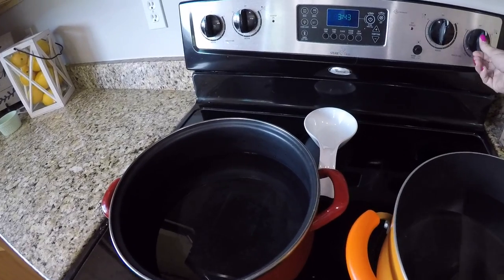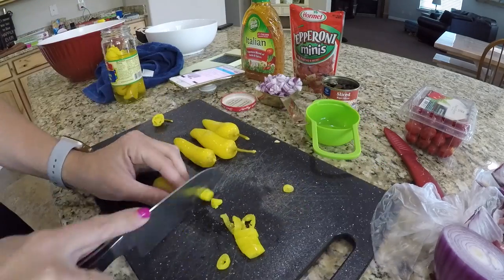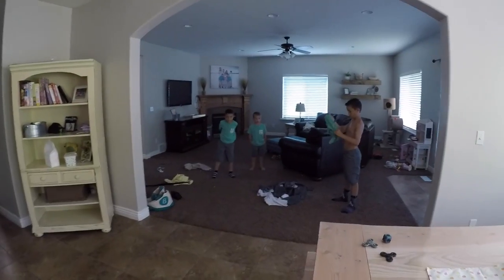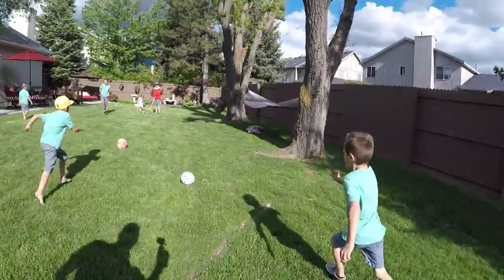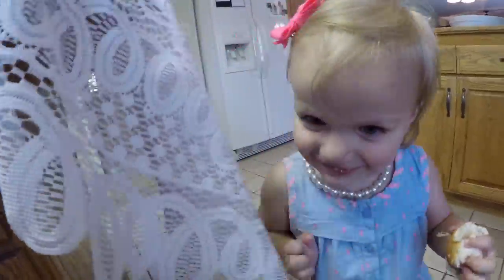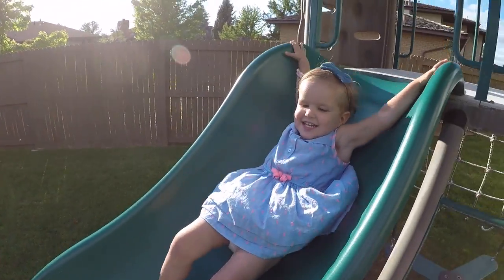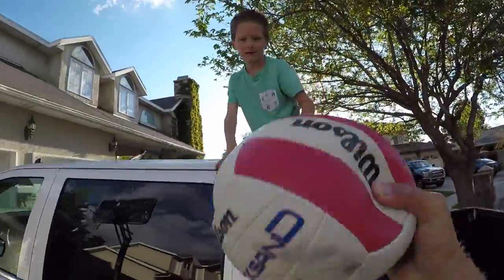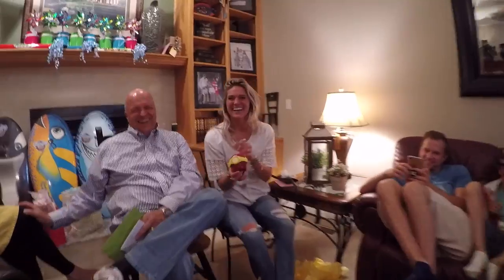🙌 A CAUSE FOR CELEBRATION 🎉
Hope you all had a magical Sunday! Mindy's back in today's VLOG with another yummy recipe! We also had cause for celebration today x3! We gathered at Mana and Papa's to celebrate three separate family members together in one epic afternoon of dinning and games with the whole Bingham family!

LET'S BE FAMILY EVERYWHERE!

Shot 100% on GoPro cameras...

Mailing Address:
84062

Family Fun, Family VLOG, Daily VLOG